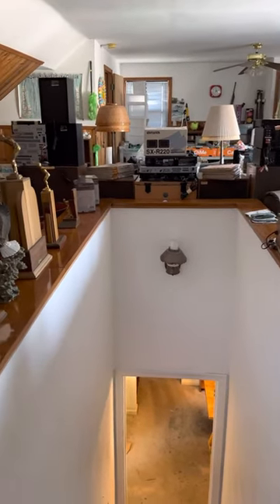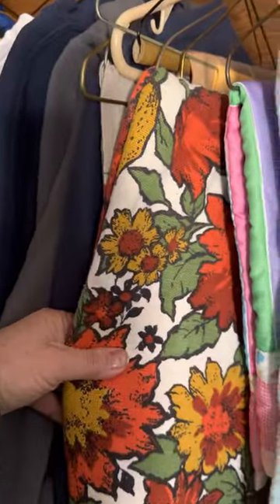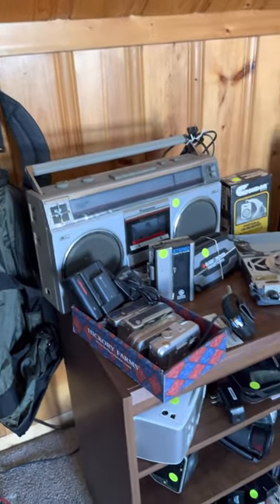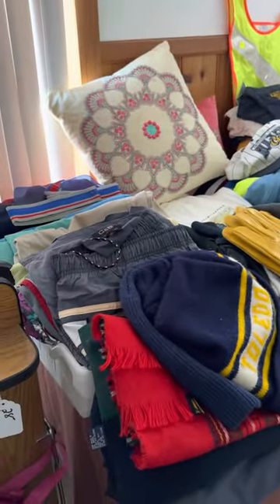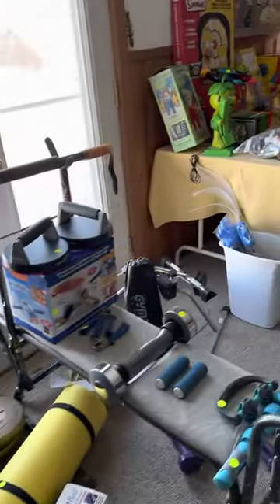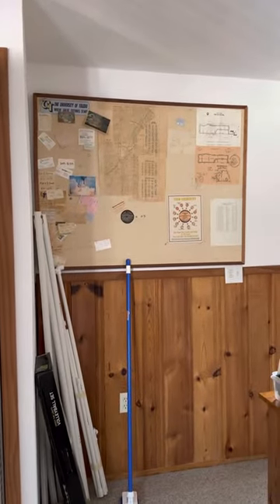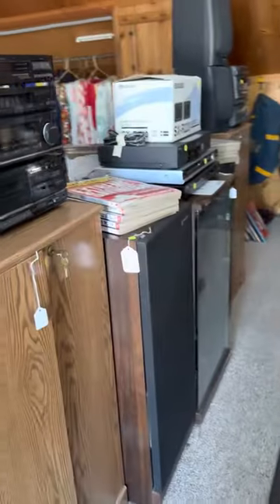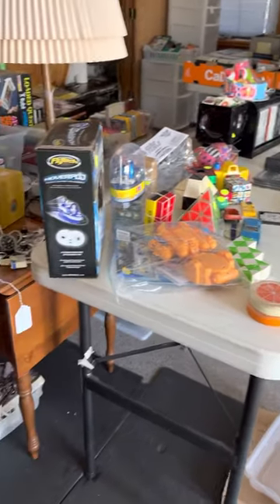Tim’s Fabulous Sale - upstairs!